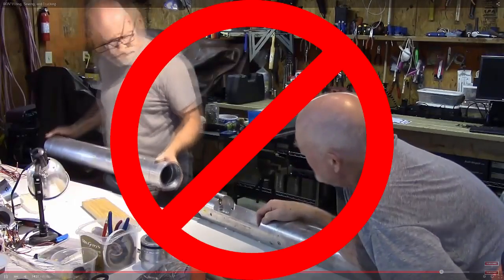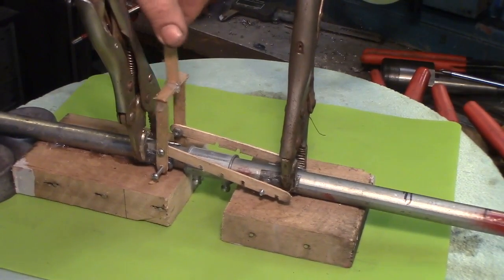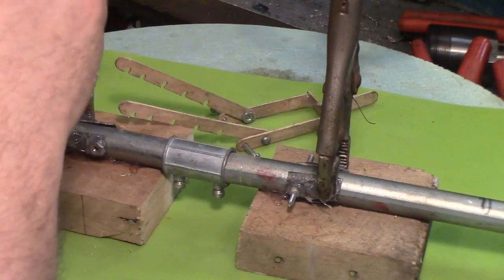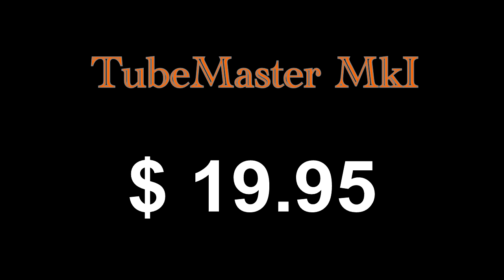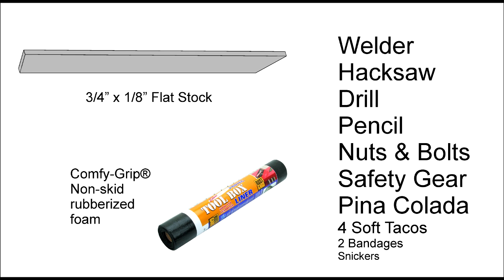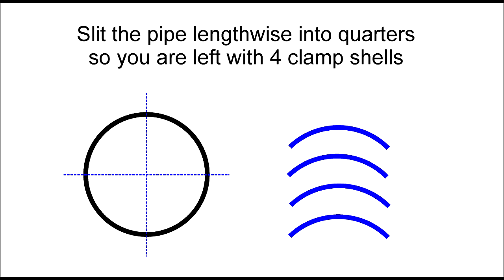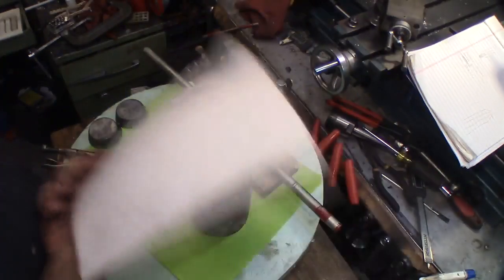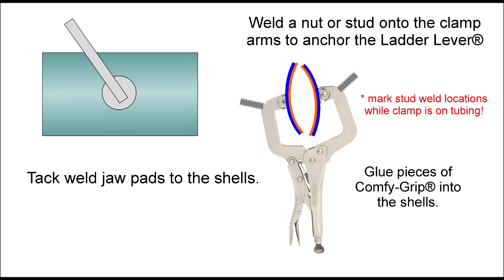ROV Splitter & Joiner - Tubemaster MkI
Doug Jackson, the BIG boat builder @ svseeker.com wanted ideas for splitting and joining his ROV capsule against tight 0-ring friction.  Here's mine...